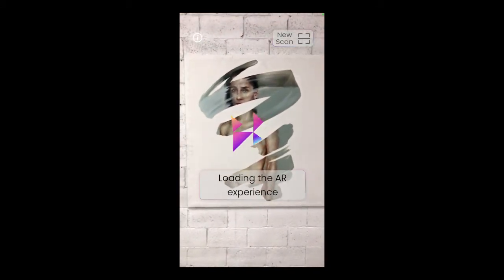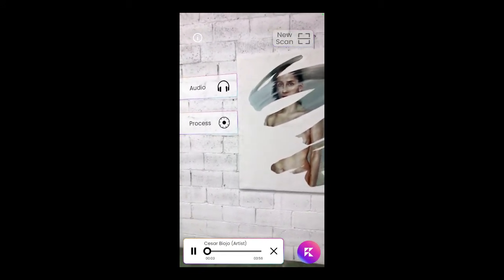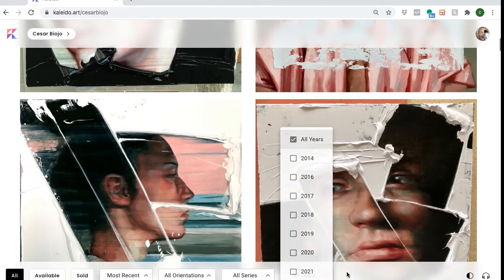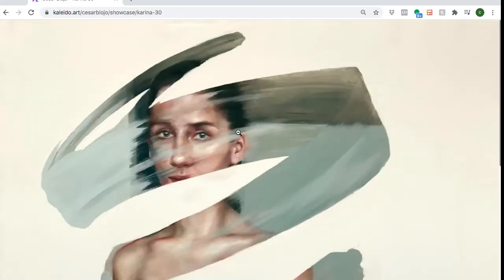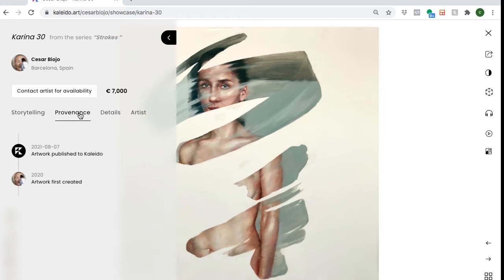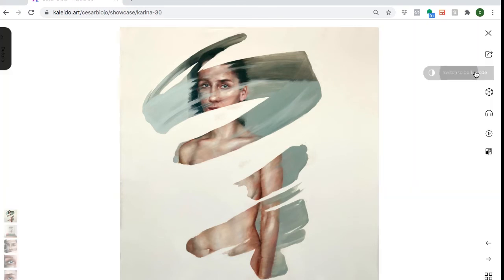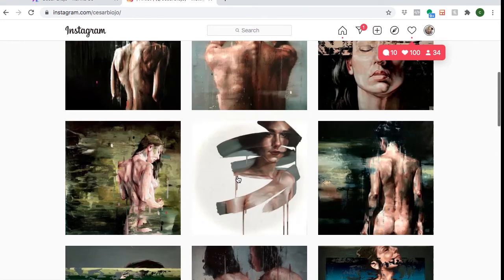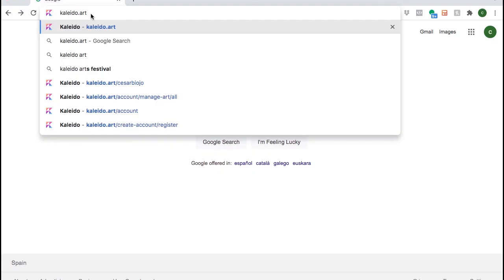CESAR BIOJO: KALEIDO the new app... by artists for artists!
Kaleido is a new publication platform that is going to completely change your game in the art world.
See you on the other side dear artist :)